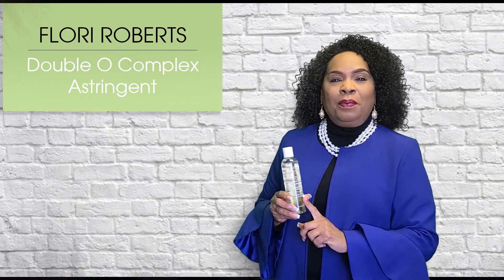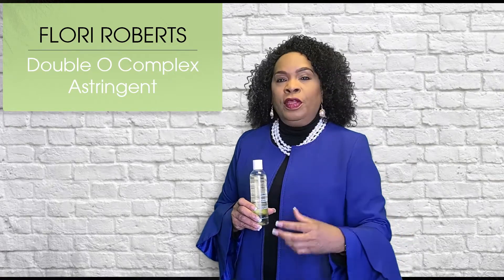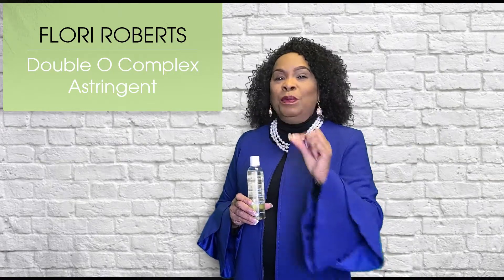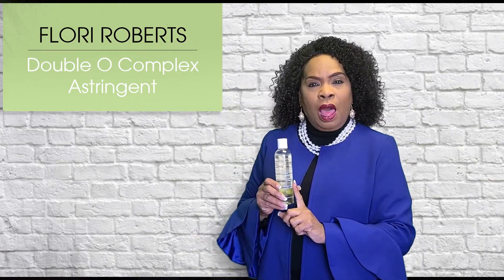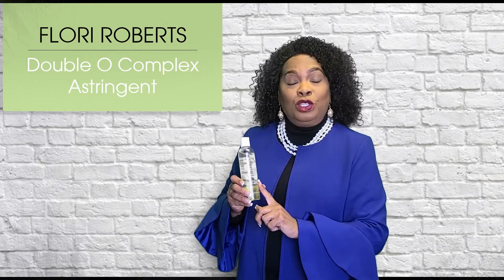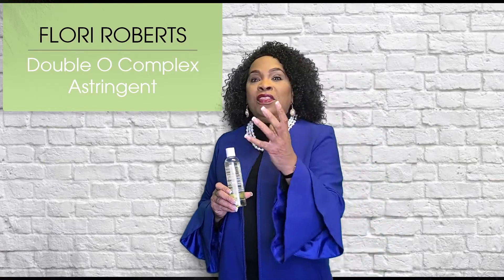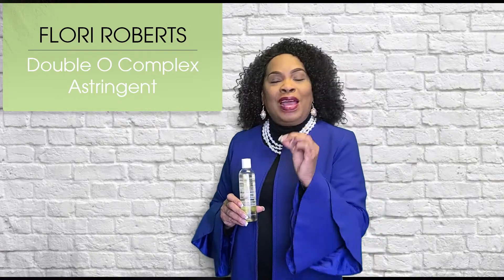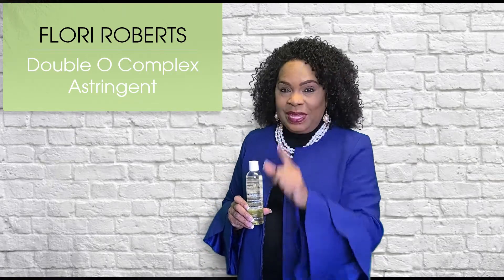Flori Roberts - Double O Complex Astringent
Discover this miracle product for combination to oily skin! Sharon explains all the dirty details on how this product cleans, protects and enhances the skin.